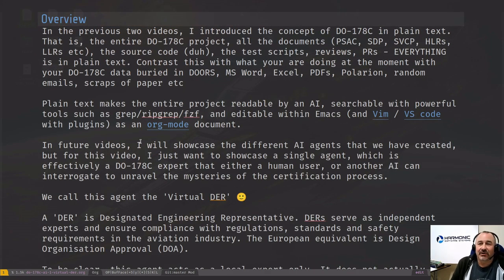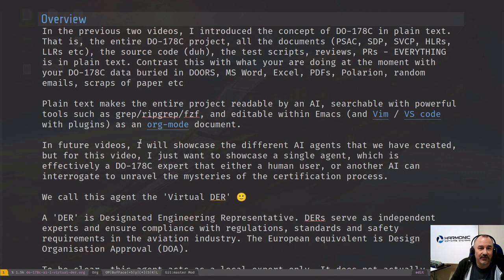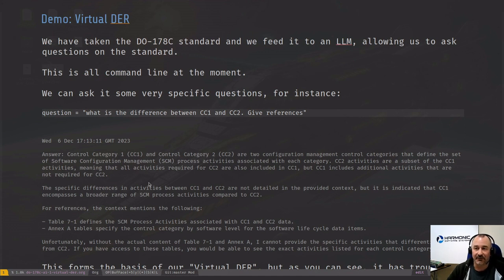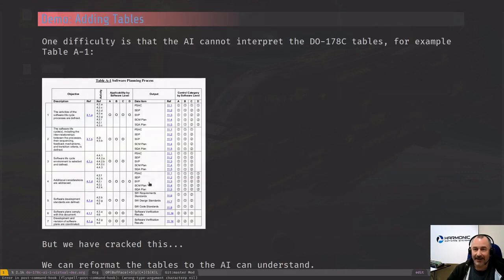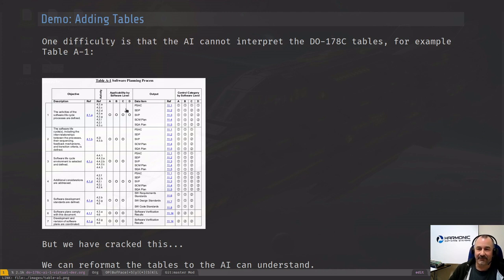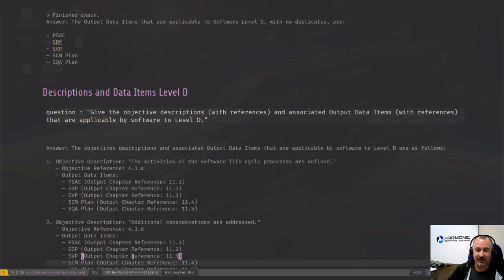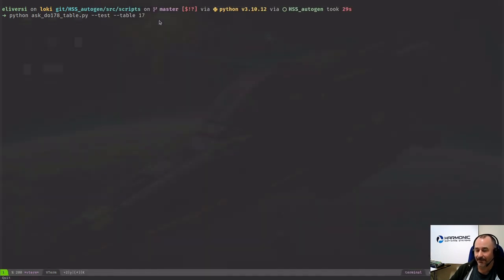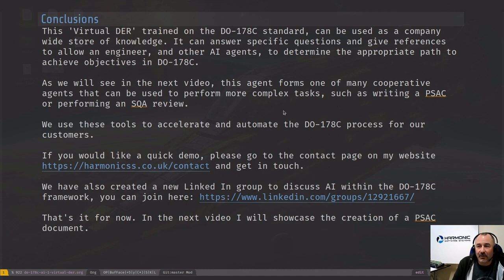DO-178C AI Demo #1 - Virtual DER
Showcasing our first AI agent, this 'Virtual DER' utilises a Large Language Model to interpret the DO-178C standard to provide expertise, assisting developers in the certification of safety-critical avionic software.